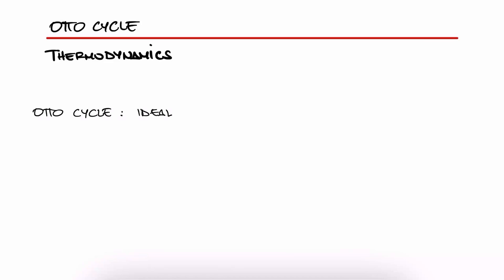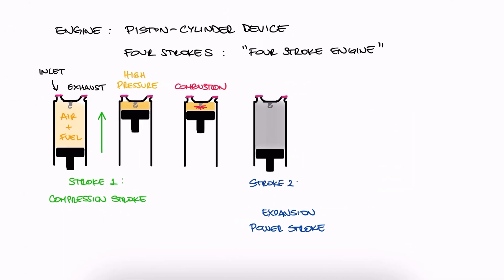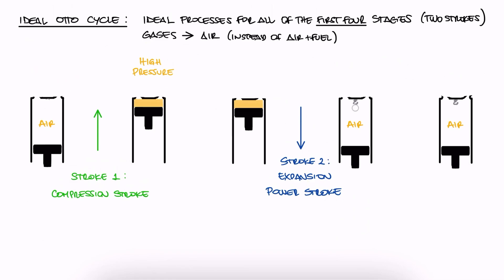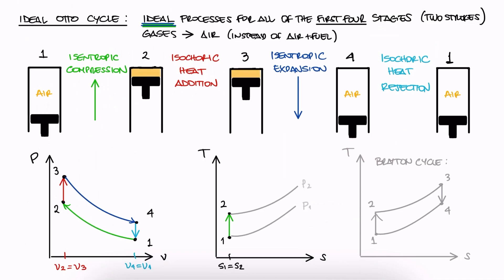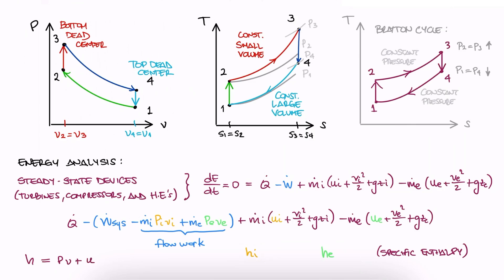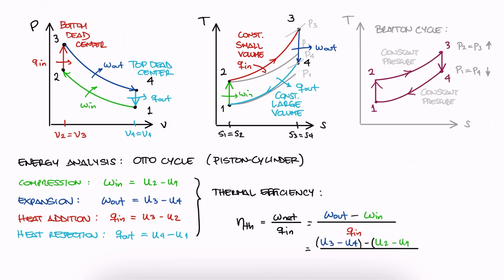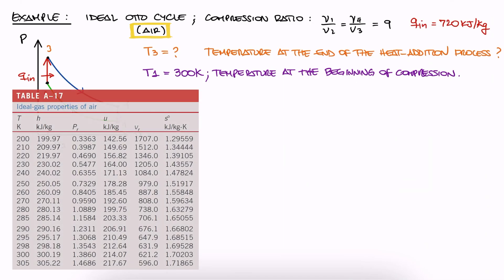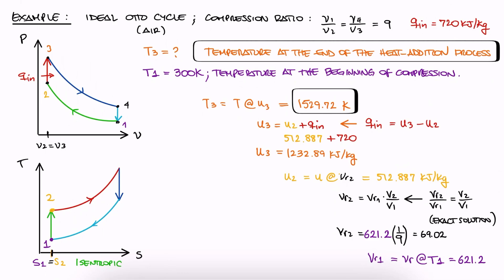OTTO CYCLE & Internal Combustion Engines in 10 Minutes!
Gasoline Engine
Otto Cycle
Exhaust Valve
Intake Valve
Spark Plug

0:00 Background
0:24 Internal Combustion Engine Stages
2:15 The Ideal Otto Cycle
2:48 Assumptions for Ideality
3:37 Pv-Diagram for Otto Cycles
3:52 Ts-Diagram for Otto Cycles
4:22 TDC and BDC
4:45 Compression Ratio
4:55 Energy Conservation
6:59 Isentropic Relationships
7:37 Otto Cycle Example
8:15 Solution